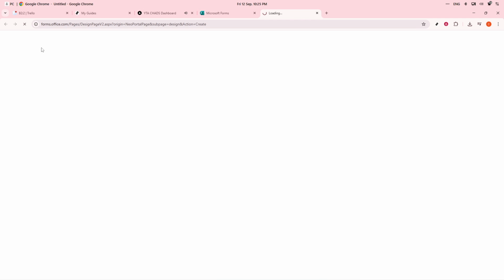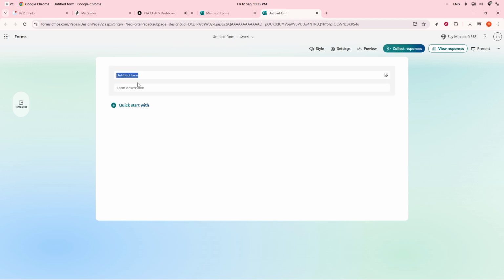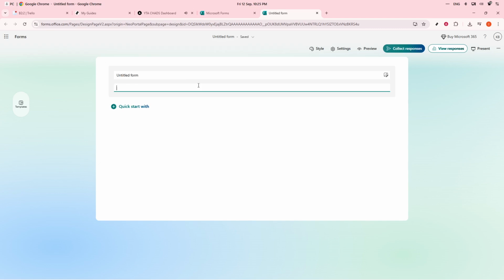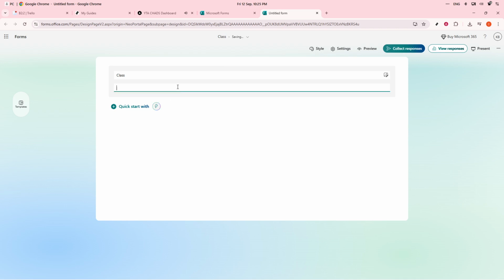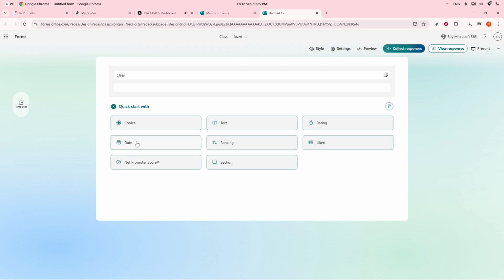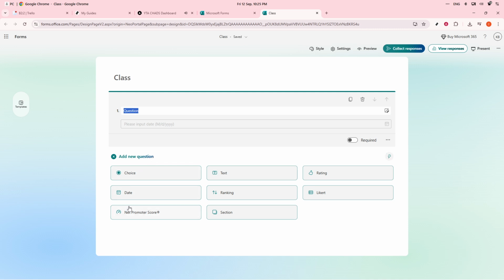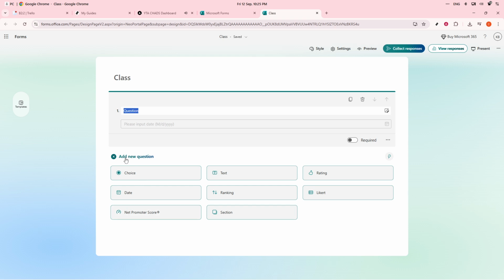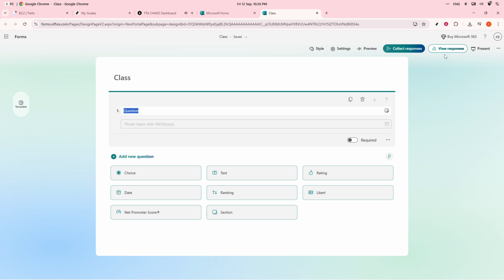How to Use Microsoft Forms for Attendance Full 2026 Guide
Want to track attendance effortlessly with Microsoft Forms? This complete 2025 guide shows you how to use Microsoft Forms for attendance management, whether for classrooms, meetings, or events. Learn step-by-step how to create attendance forms, set up automatic responses, and organize submissions for easy tracking. Perfect for educators, team leaders, and business professionals, this guide helps you streamline attendance recording, save time, and maintain accurate records. Stay up-to-date with the latest 2025 tips and best practices to make your attendance process simple, efficient, and professional.